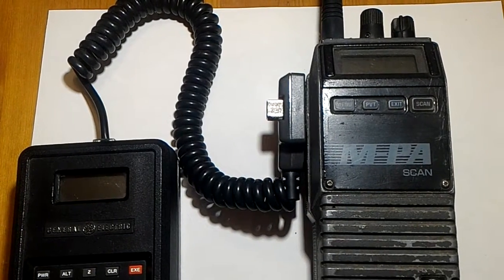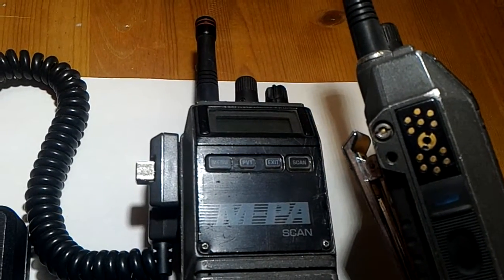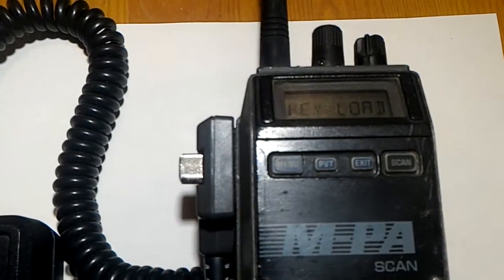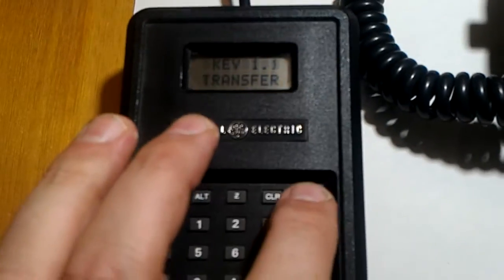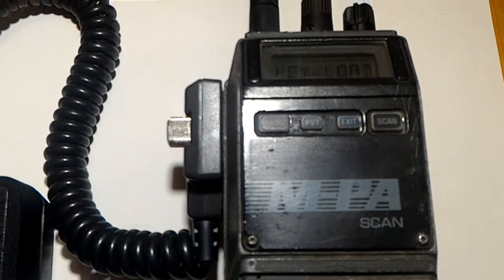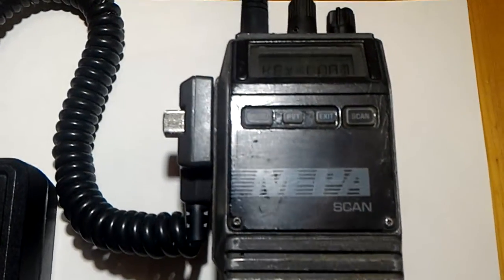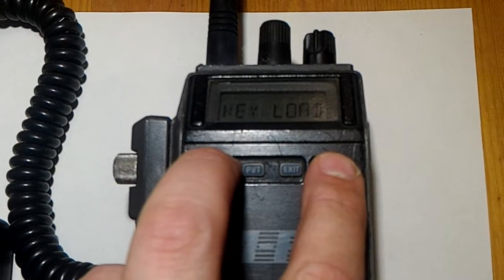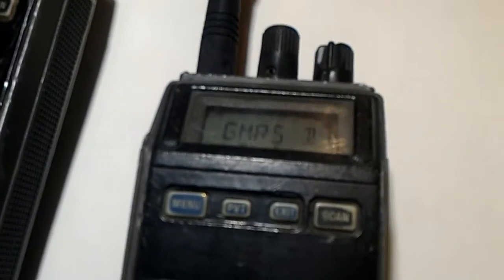Digital encryption with old police radios - Part 3 (keyloading)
This is part 3 of a series covering early digital voice encryption methods used by police departments across North America in the late 1980s and 1990s. This part covers how to load encryption keys into the General Electric M-PA radios